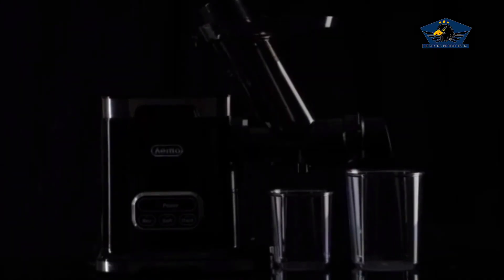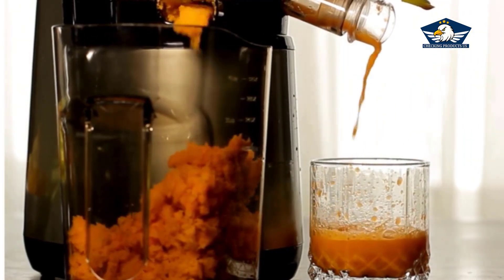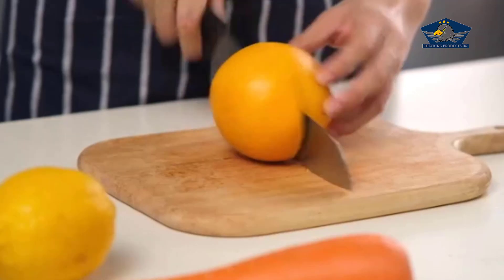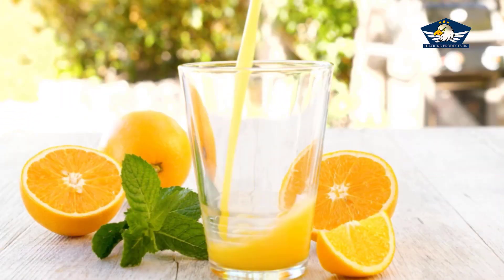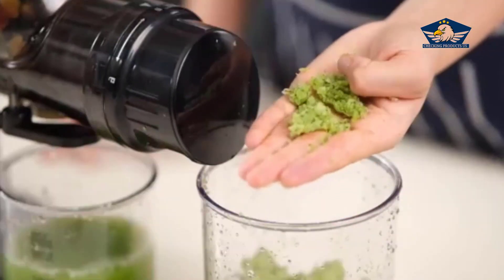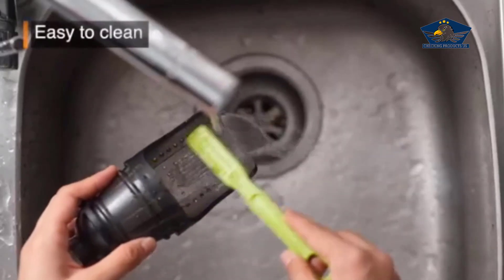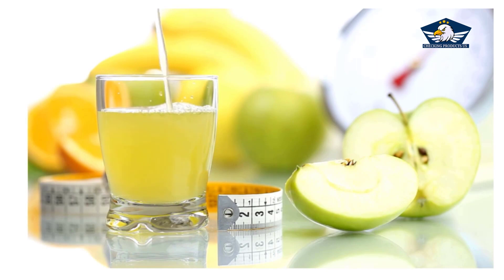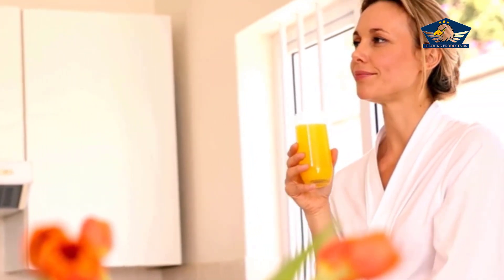Unlock a Healthier You with Aeitto Masticating Juicer - The Ultimate Wellness Upgrade!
Checking Products US
 1) product  link
Welcome to a transformative journey towards a healthier you with the Aeitto Masticating Juicer! In this video, we uncover the unparalleled benefits of embracing a wellness upgrade through the power of cold-pressed juices. The Aeitto Masticating Juicer isn't just a kitchen appliance; it's a key to unlocking a vibrant and energetic lifestyle. Experience the joy of nutrient-packed juices that nourish your body and elevate your well-being.

Discover why the Aeitto Masticating Juicer stands out as the ultimate choice for health enthusiasts. Its advanced technology ensures maximum extraction of vitamins and enzymes, preserving the natural goodness of fruits and vegetables. Say goodbye to nutrient loss and hello to a revitalized you.

Join us as we delve into the features that make the Aeitto Masticating Juicer a game-changer in the world of juicing. From its efficient pulp extraction to the easy-to-clean design, every aspect is crafted to simplify your wellness journey.

Embark on a path to wellness effortlessly. Whether you're a seasoned juicer or a beginner, this appliance is designed with you in mind. Elevate your juicing experience with Aeitto and savor the flavor of health.

Any product you buy from these links must be verified before purchase